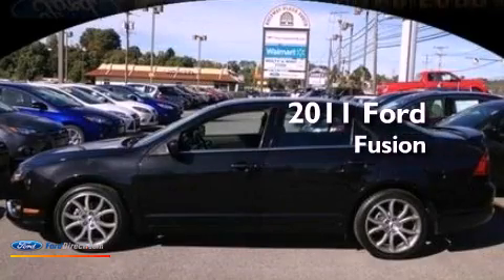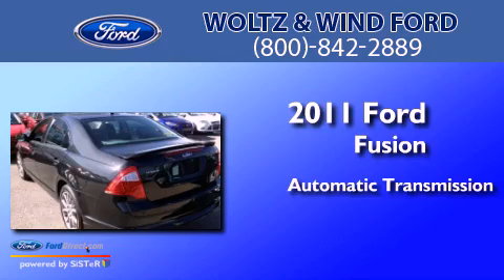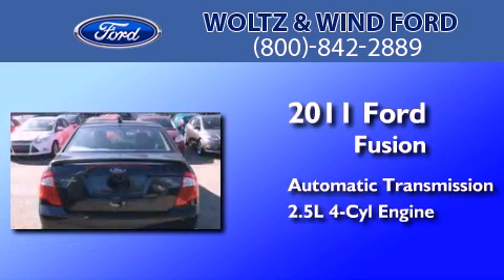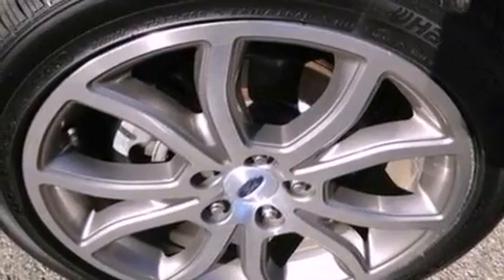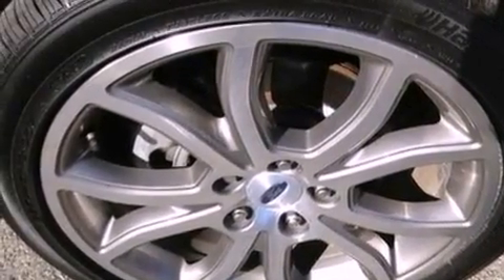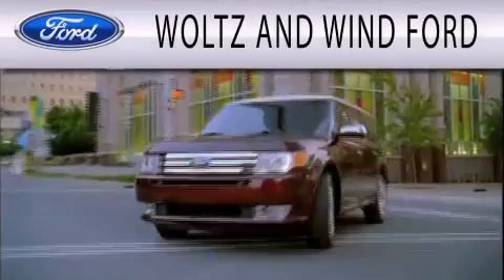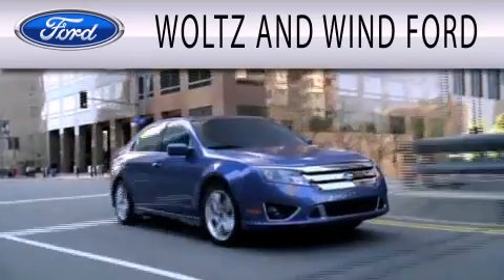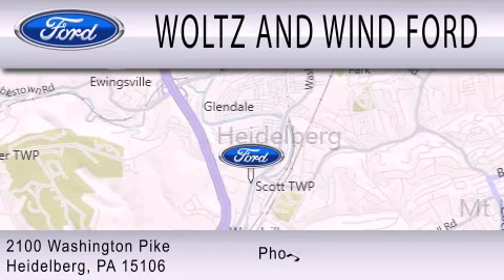2011 Ford Fusion Heidelberg PA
Year : 2011
 Make : Ford
 Model : Fusion
 Engine : 2.5L I4 16V MPFI DOHC
 Trans . : AUTOMATIC
 Exterior : TUXEDO BLACK METALLIC
 Miles : 19,386
 Interior : CHARCOAL BLACK
 Stock : 000Z3295